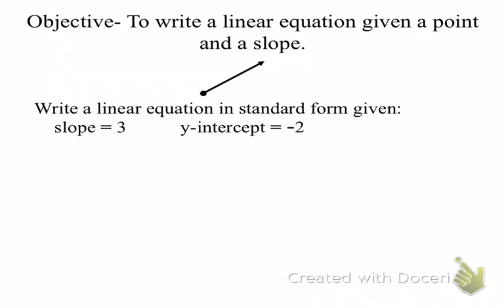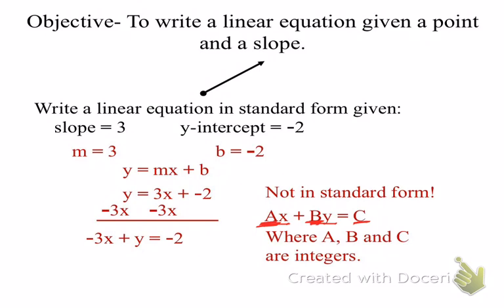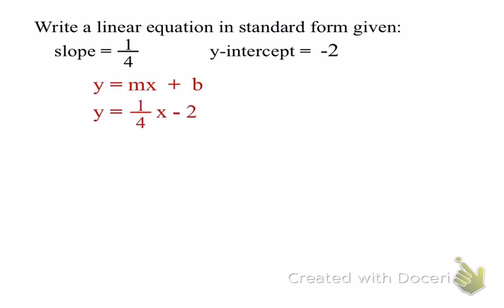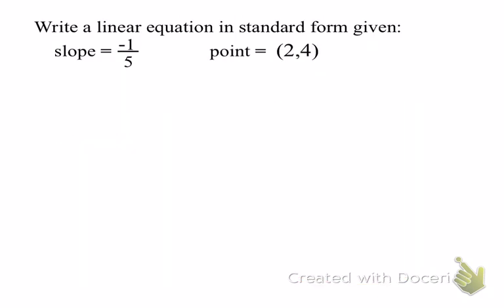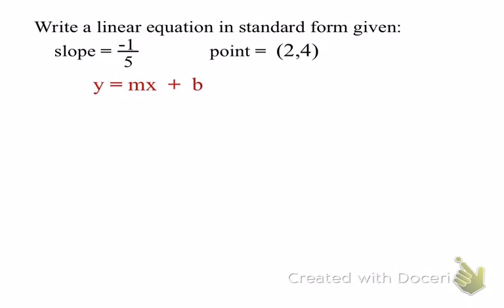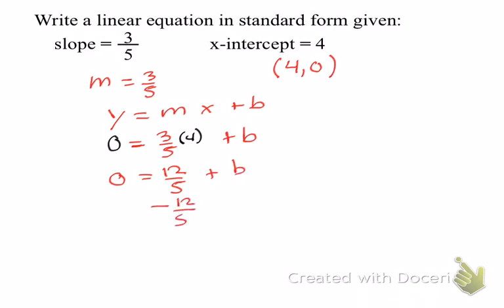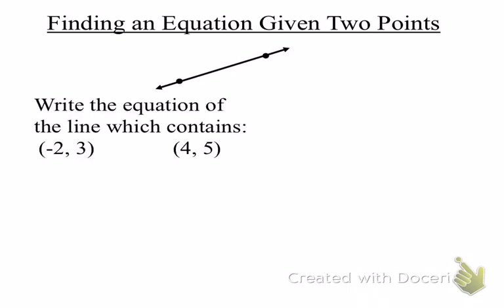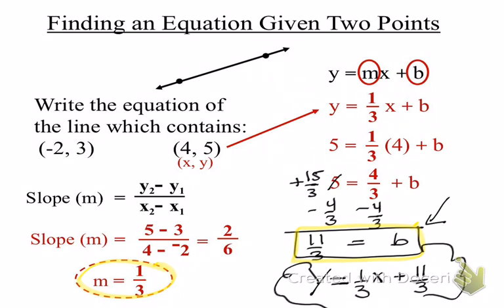7.6 slope intercept